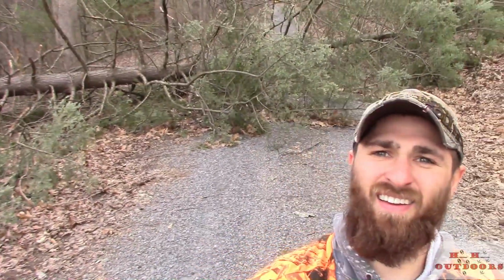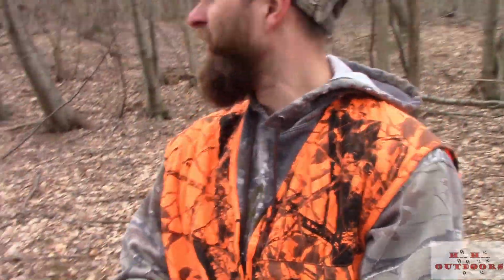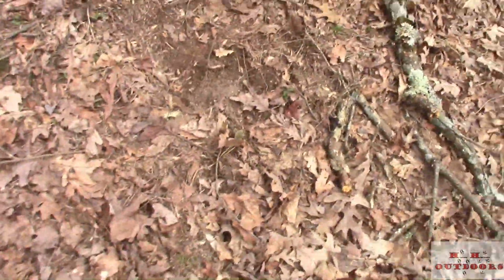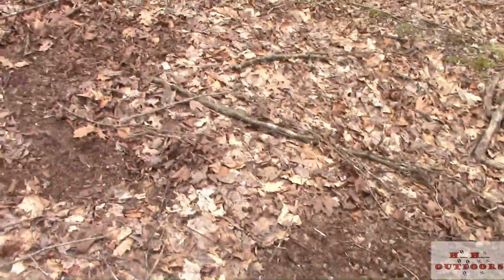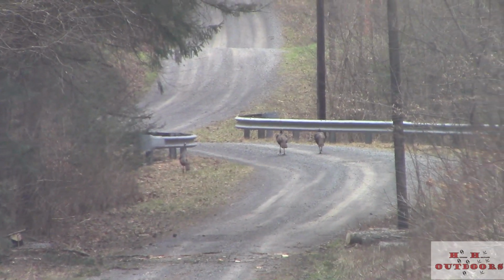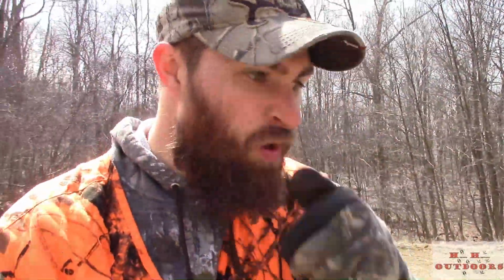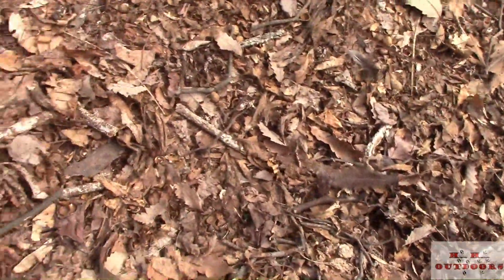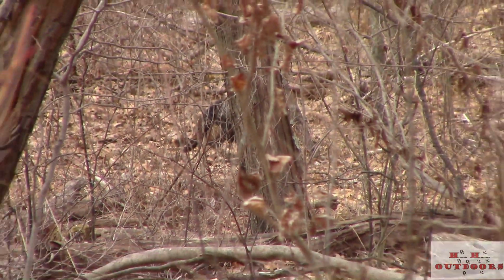Scouting for 2018 spring turkey season 4-7-2018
Tag along with Ken as he scouts for the upcoming 2018 spring turkey season in Perry County, PA.  He finds good turkey sign and even sees some birds and has a gobbler come within site!